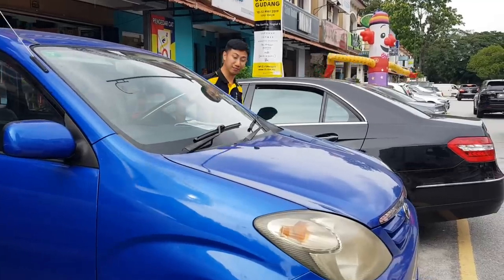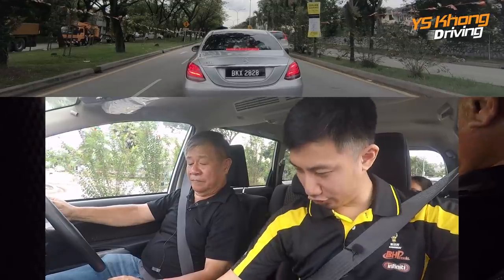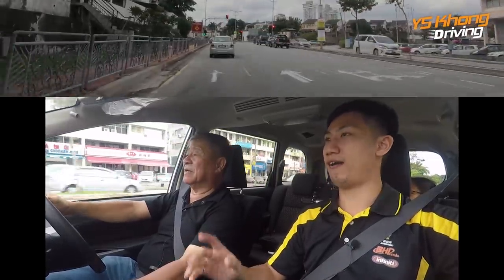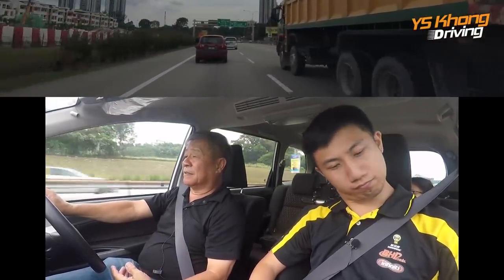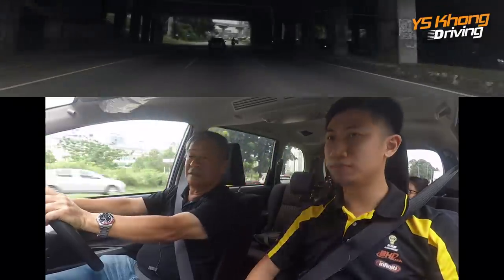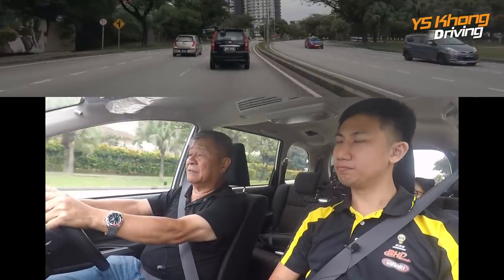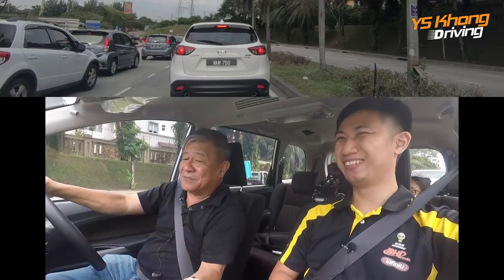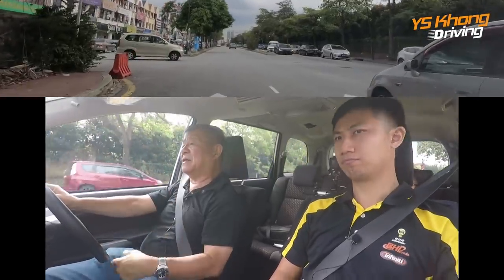Toyota Avanza 2019 First Drive Impression - Where Does It Fit? | YS Khong Driving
Avanza 2019 Test Drive: Is the Avanza still relevant in today's market environment? YS and Sim of iGarage exchange views on the type of people who would want such a vehicle, and why it can still draw in the buyers.

Please watch/click the served advertisements. We need your support to continue producing great content. Thank you in advance.

Note: Some video(s) may have been sped up for "dramatic effect" in our channel.